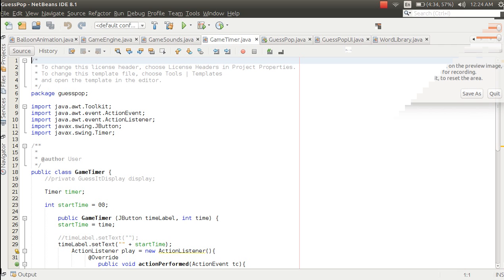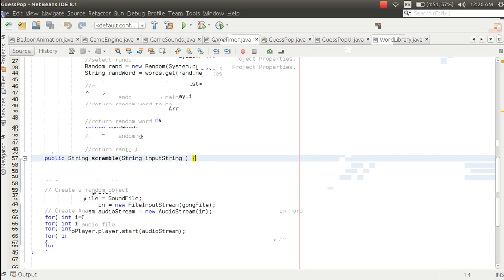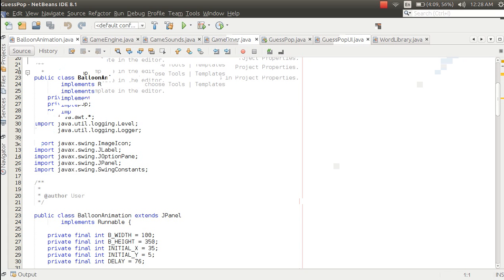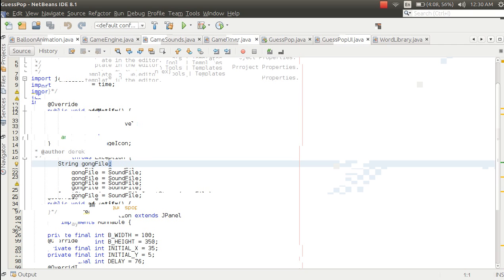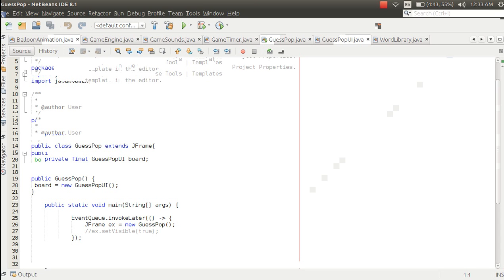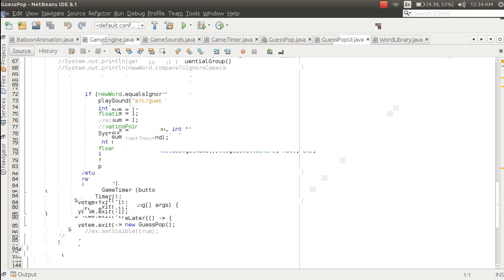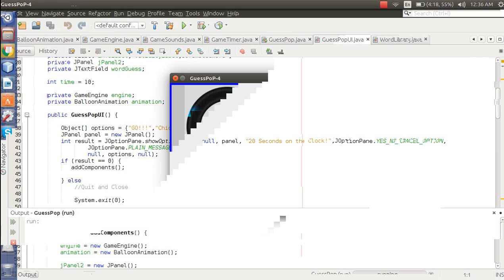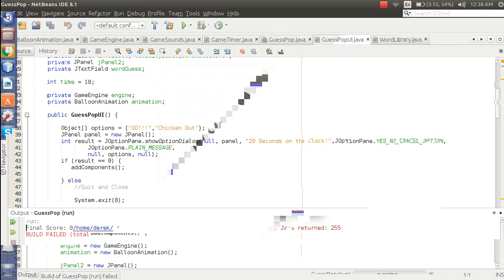CSI 3102 PROJECT VIDEO.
Game Description (GuessPop)